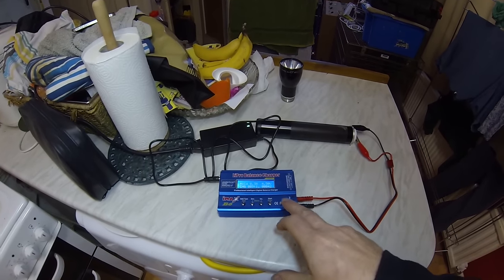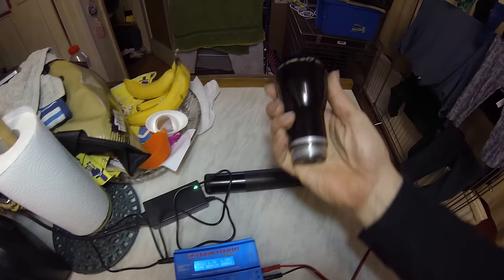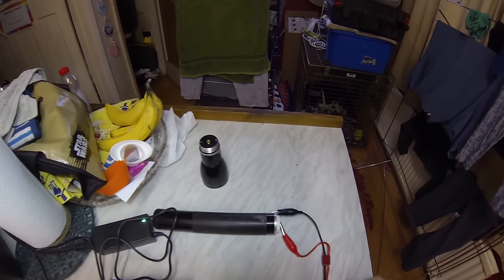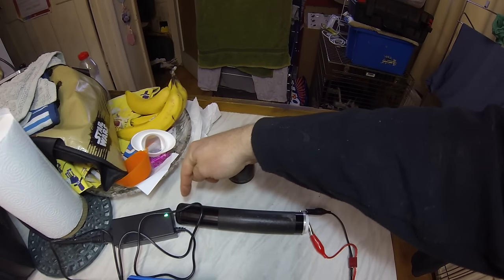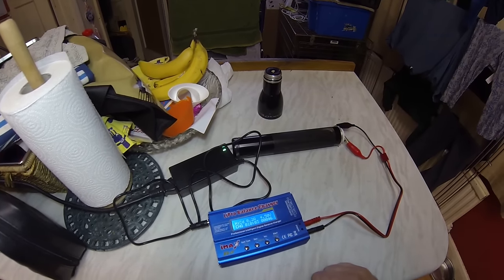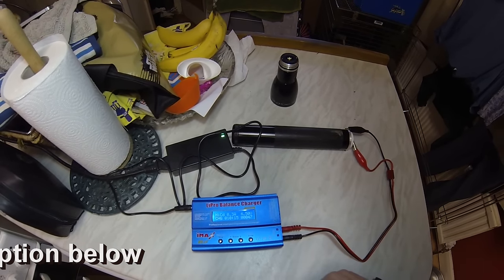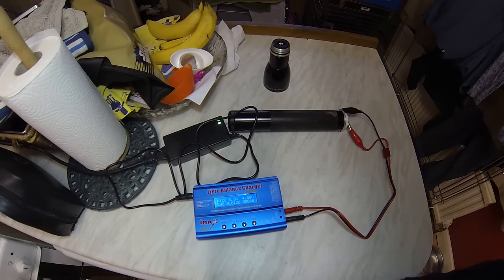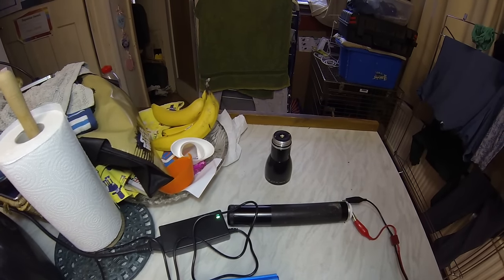How to Charge a Maglite without its charger - Lost/Broken Charger